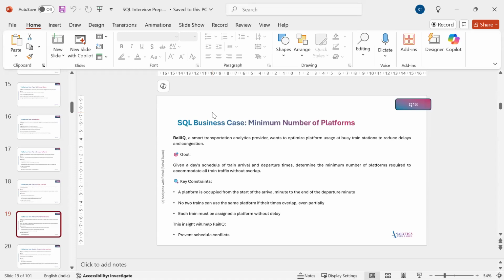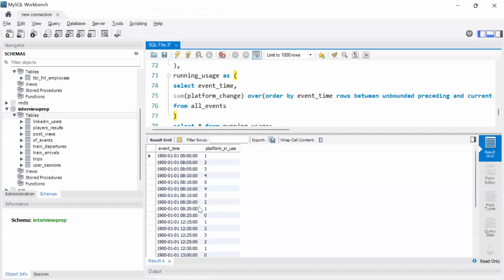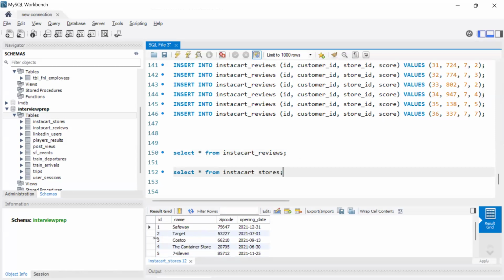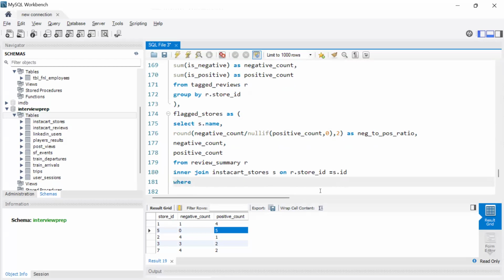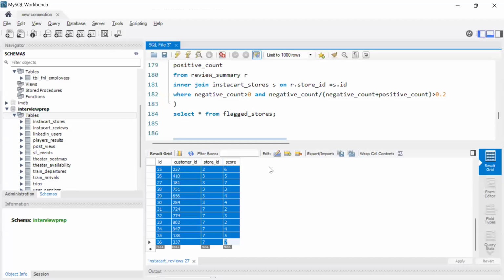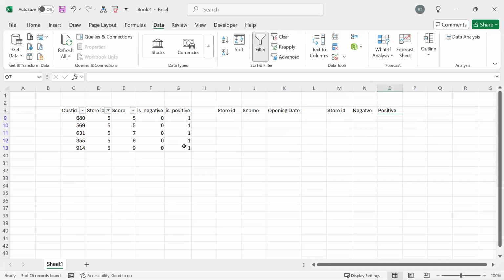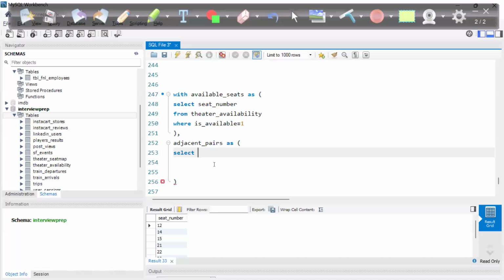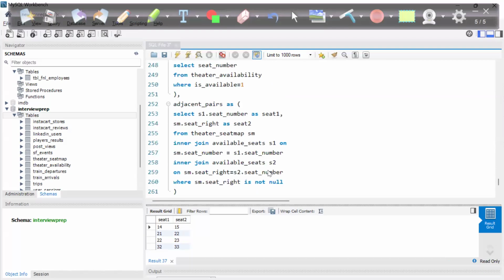Data Analytics Interview Preparation Session- 10